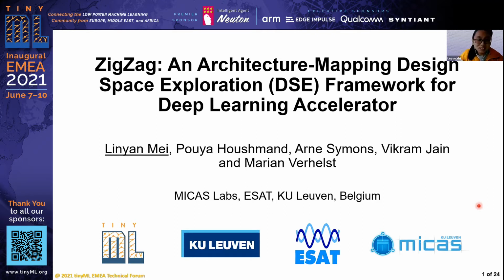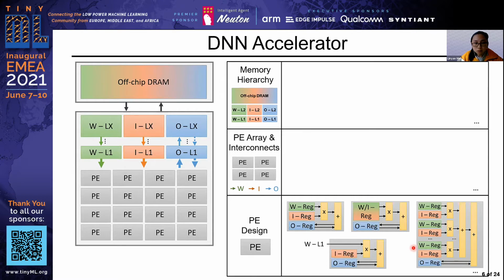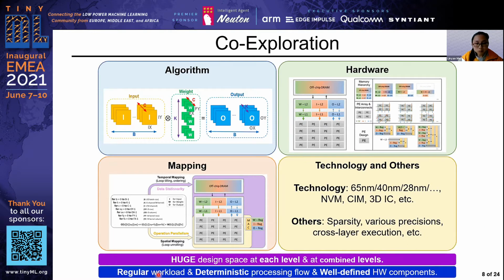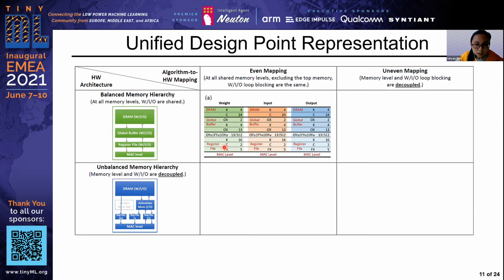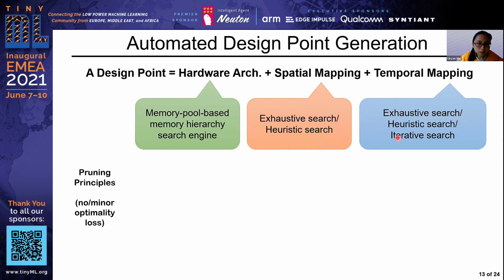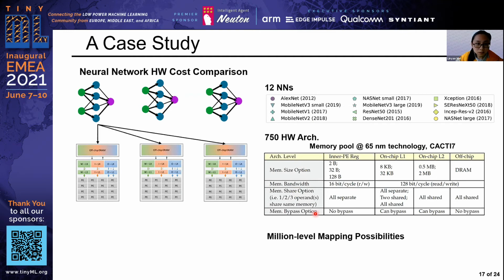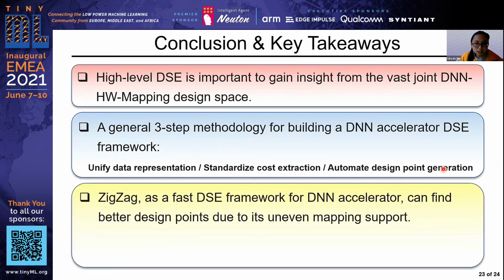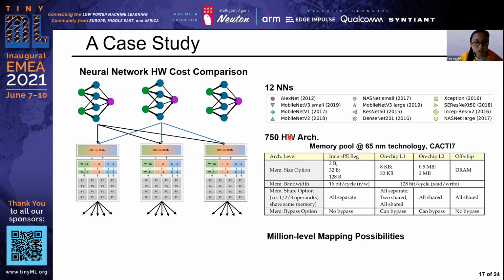EMEA 2021 tiny Talks: ZigZag: An Architecture-Mapping Design Space Exploration (DSE) Framework...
tiny Talks
ZigZag: An Architecture-Mapping Design Space Exploration (DSE) Framework for Deep Learning Accelerator
Linyan MEI, PhD Student, KU Leuven

Building efficient embedded deep learning systems requires a tight co-design between DNN algorithms, hardware, and algorithm-to-hardware mapping, a.k.a. dataflow. However, owing to the large joint design space, finding an optimal solution through physical implementation becomes infeasible.
This talk introduces ZigZag, a rapid DSE framework for DNN accelerator architecture and mapping.
ZigZag consists of three key components: 1) an analytical energy-performance-area Hardware Cost Estimator, 2) two Mapping Search Engines that support spatial and temporal even/uneven mapping search, and 3) an Architecture Generator that auto-explores the wide memory hierarchy design space. It takes in a DNN model topology, hardware constraints, and technology parameters and produces optimal hardware architectures, mappings, and corresponding hardware cost (energy, latency, area) estimates. ZigZag uses an enhanced nested-for-loop format as a uniform representation to integrate algorithm, accelerator, and algorithm-to-accelerator mapping descriptions.
ZigZag extends the common DSE frameworks with uneven mapping opportunities and smart mapping search strategies for accelerated search. Uneven mapping decouples the memory hierarchy and mappings (temporal / spatial) of the different operands (W/I/O), opening up a whole new space for DSE, and thus better design points are found.
This talk will describe ZigZag and show the benchmarking experiments against published works, an in-house accelerator, and existing DSE frameworks, together with three case studies, to demonstrate the reliability and capability of ZigZag. Up to 64% more energy-efficient solutions are found compared to other SotAs DSE frameworks, due to ZigZag’s uneven mapping capabilities.
The talk will end with the newest research outcomes of the ZigZag team at KU Leuven, such as applying ZigZag to analog-in-memory-computing (AiMC) architectures and the new fast-and-flexible temporal mapping search method – Loop Order based Memory Allocation (LOMA).